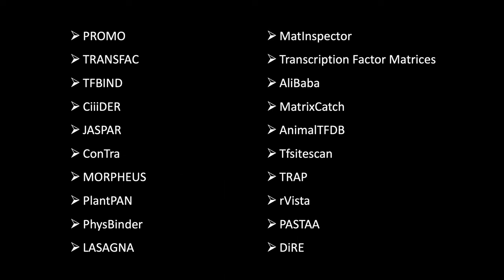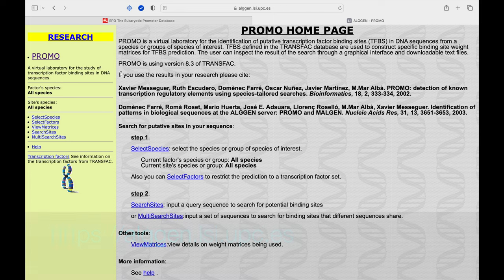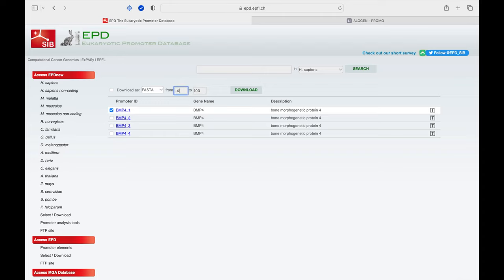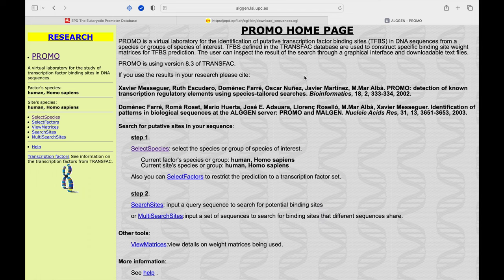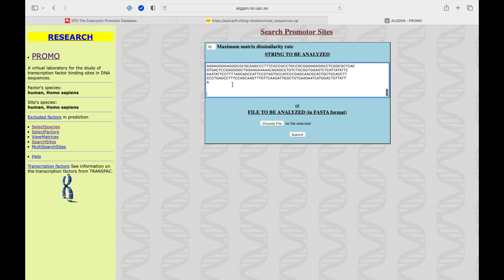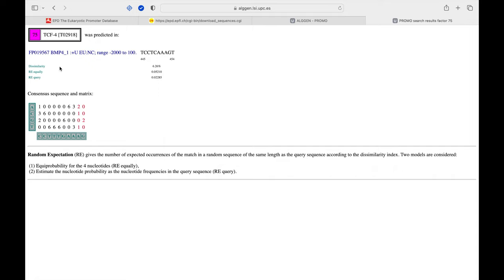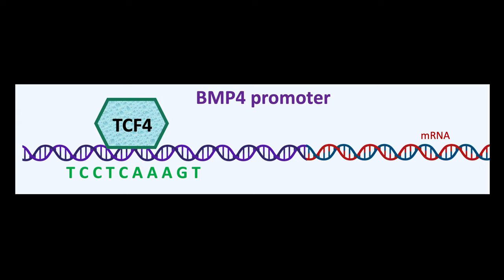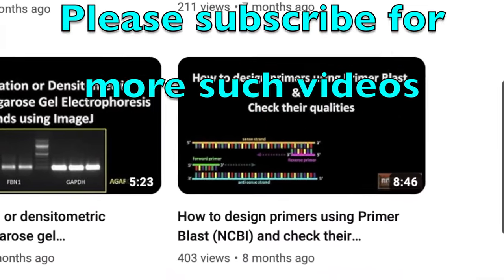How to scan PROMOTERS to identify binding sites for TRANSCRIPTION FACTORS